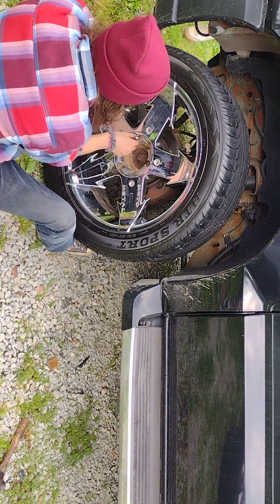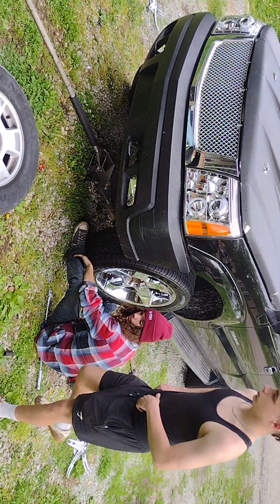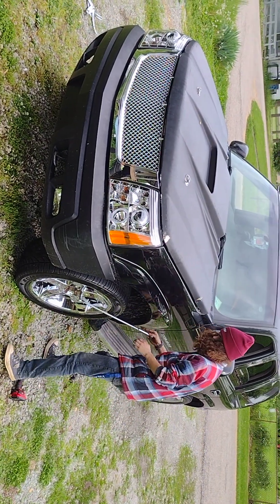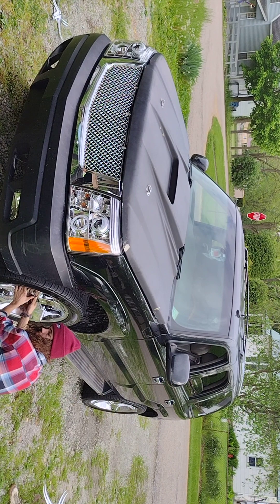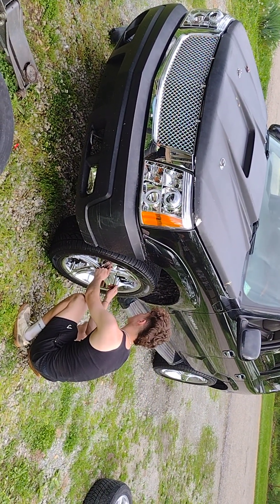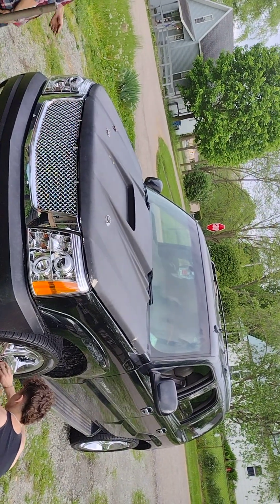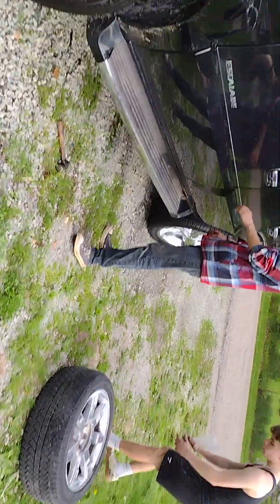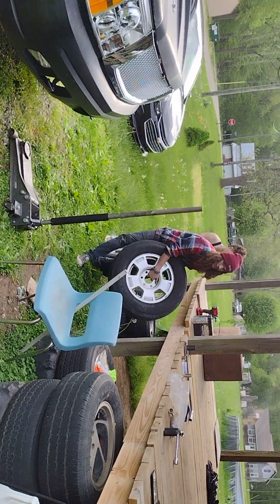finished wheels looks good